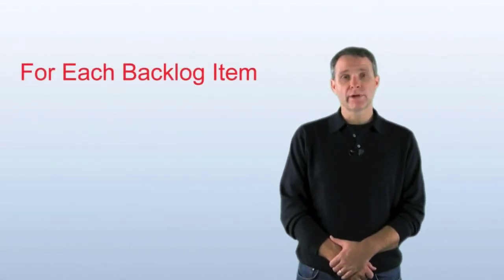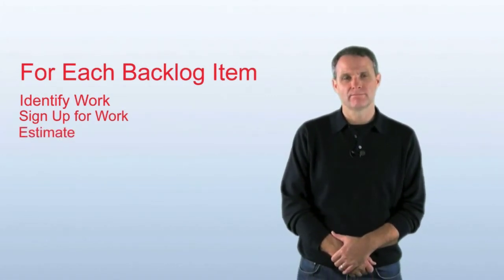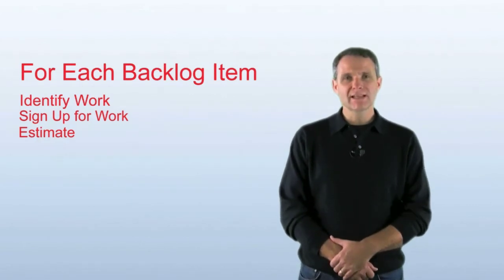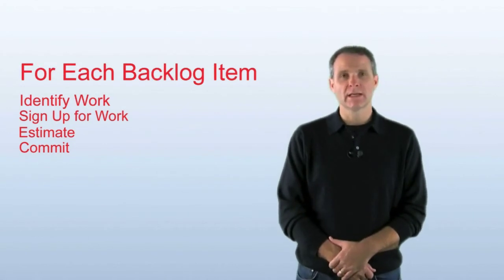Iteration Planning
Listen to one of Rally's (formerly CA Agile Central) Agile coaches teach you about how an Agile team uses iteration planning to commit to an iteration plan.